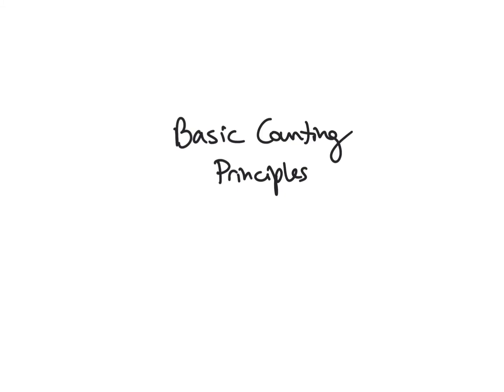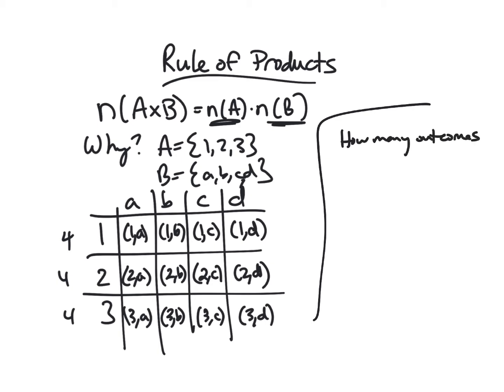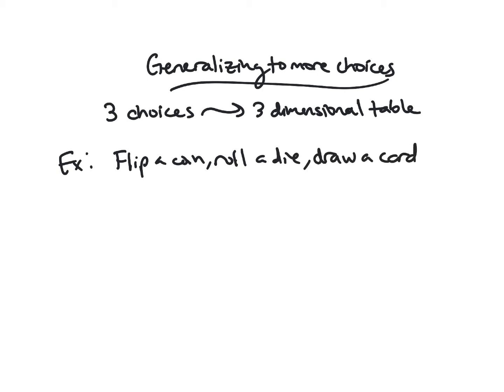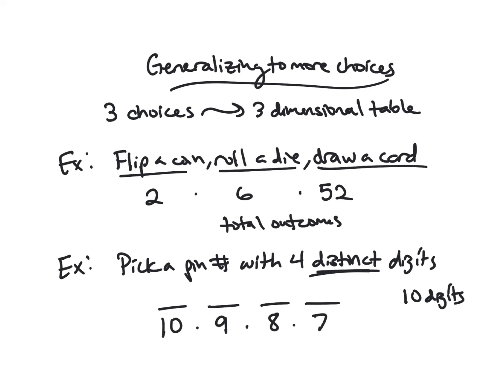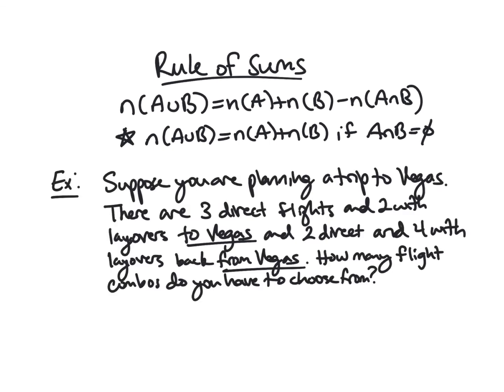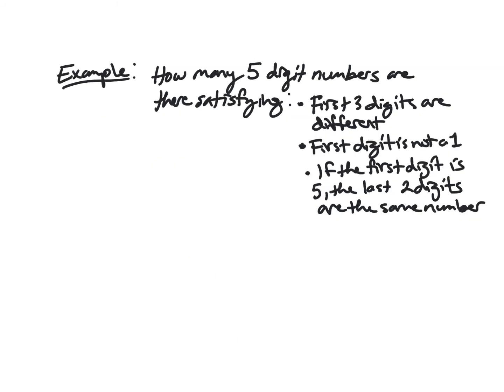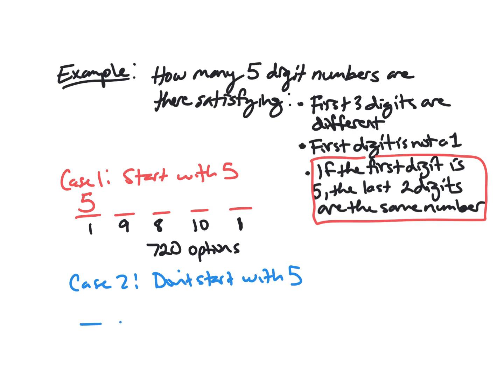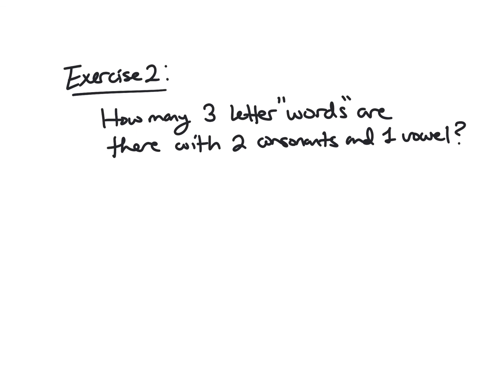Basic Counting Principles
In this video, we introduce the rule of products and rule of sums for counting.